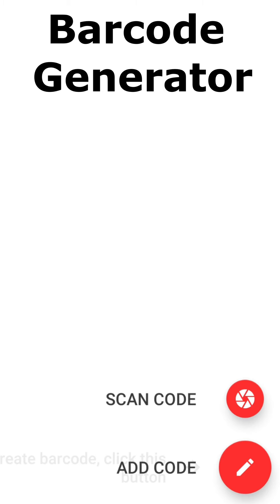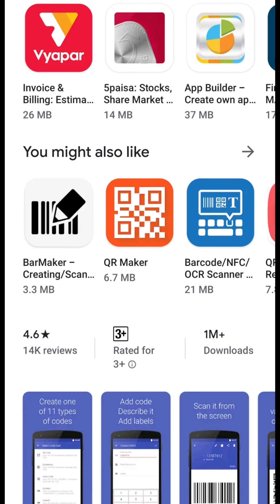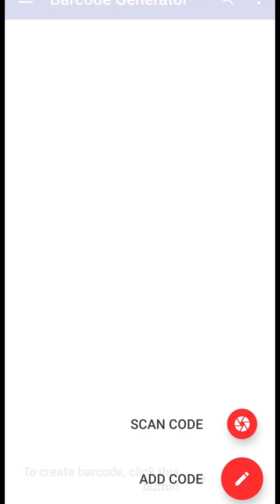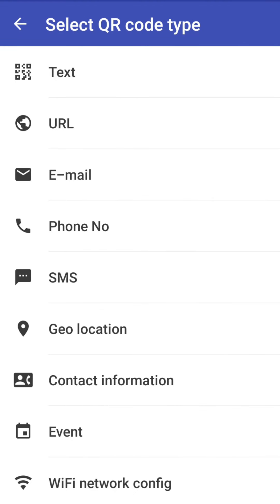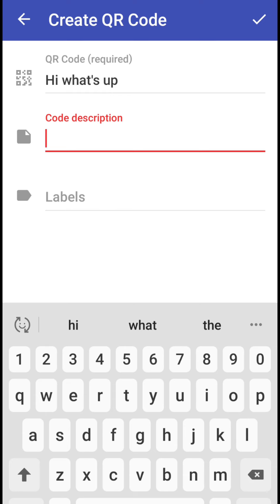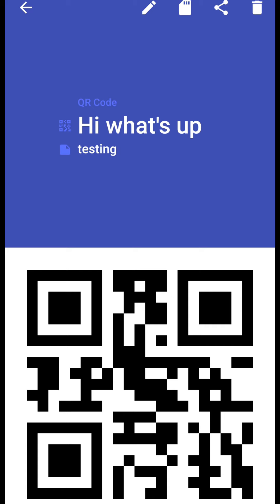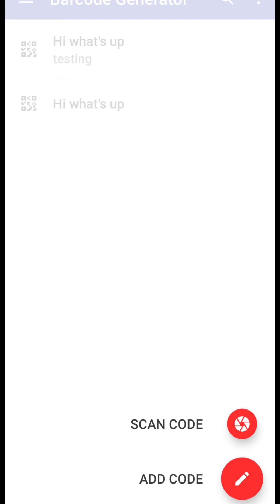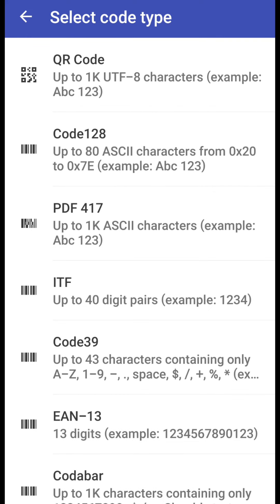Barcode Generator and Scanner - Barcode Generator - Barcode Scanner - QR Code Generator and Scanner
This is the best Barcode Generator and Scanner App for android mobiles. You can use this app to generate barcodes of different types and also it can be used for scanning barcodes of all types as a barcode reader.

With the help of this App You can create the following types of barcodes and also scan them :

 - QR code generator (Denso Barcode, QRCode, Quick Response Code, JIS X 0510, ISO/IEC18004)

 - DataMatrix generator (ECC200, Data Matrix)

 - Aztec Code generator (ANSI/AIM BC13 ITS/97/002)

- Code 128 generator (ANSI/AIM 128, ANSI/AIM Code 128, USS Code 128, Uniform Symbology Specification Code 128, Code 128 Code Set A, Code 128 Code Set B, Code 128 Code Set C, Code 128A, Code 128B, Code 128C)

 - PDF 417 generator (Portable Data File 417)

 - ITF generator (ANSI/AIM ITF 25, ANSI/AIM I-2/5, Uniform Symbology Specification ITF, USS ITF 2/5, ITF, I-2/5, 2 of 5 Interleaved, 2/5 Interleaved)